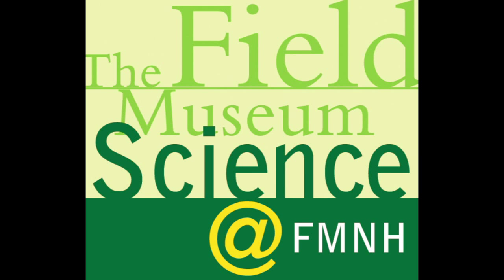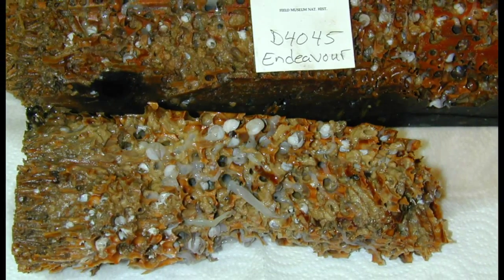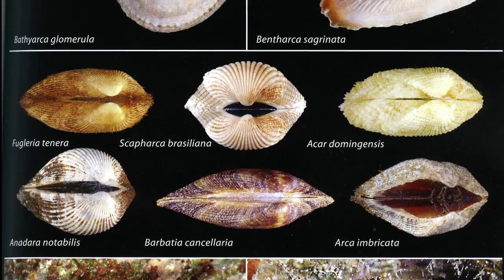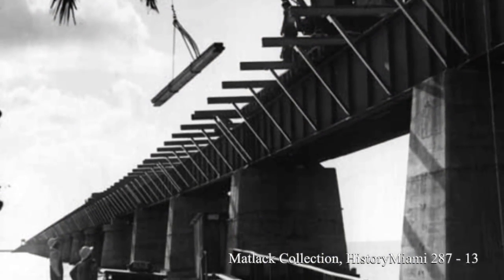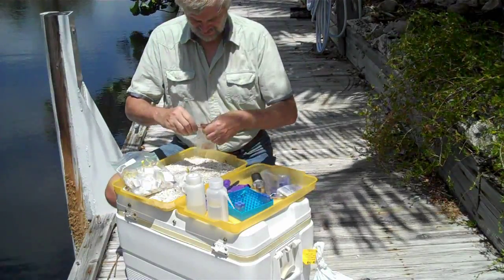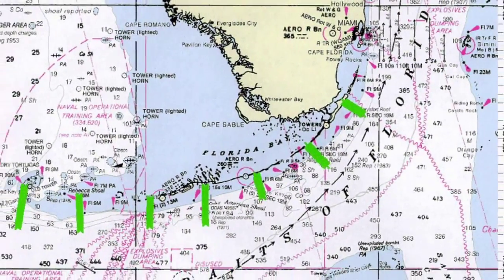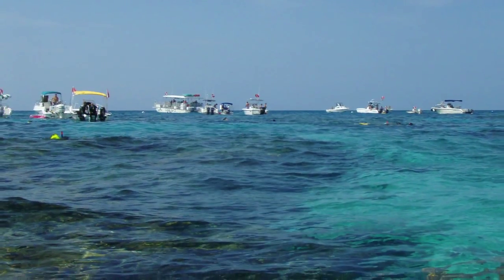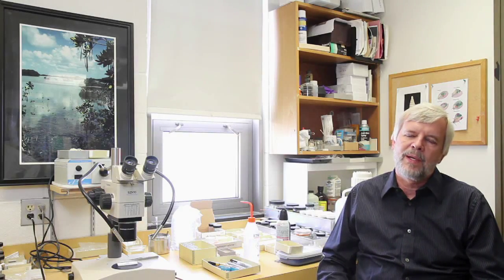Science at FMNH -- Human Impact on Ecosystems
In this video we speak with the Zoology Department to examine how humans impact ecosystems and the roll of Museum collections and research in evaluating that impact.